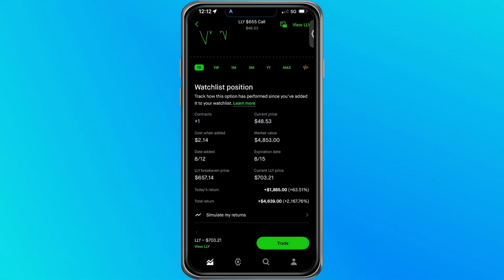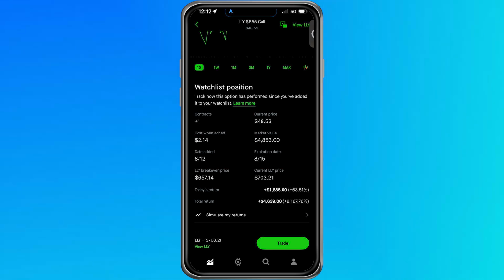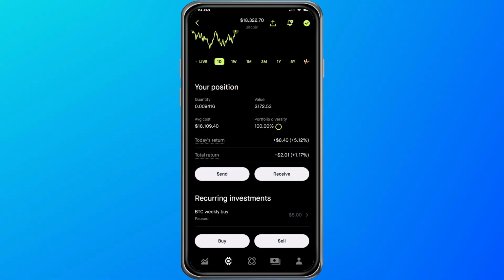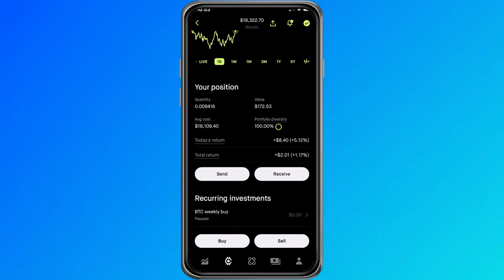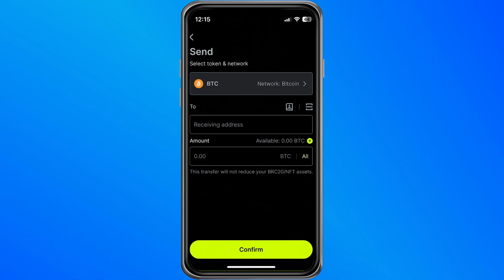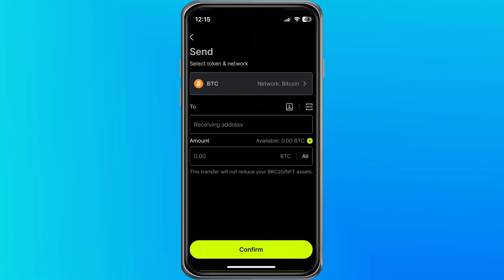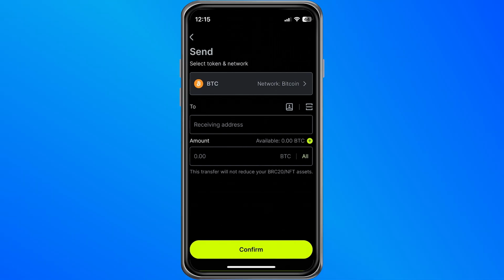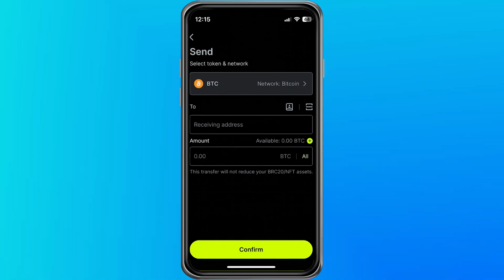How To Send BTC On Robinhood - Step By Step (2026)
Learn how to send BTC on Robinhood in this easy step-by-step tutorial. We walk you through how to transfer Bitcoin from your Robinhood crypto wallet safely and quickly, including how to enable crypto transfers, enter a wallet address, and complete your BTC transaction. Whether you’re sending Bitcoin to another wallet, exchange, or friend, this guide will help you understand the full Robinhood Bitcoin transfer process with helpful tips to avoid common mistakes.